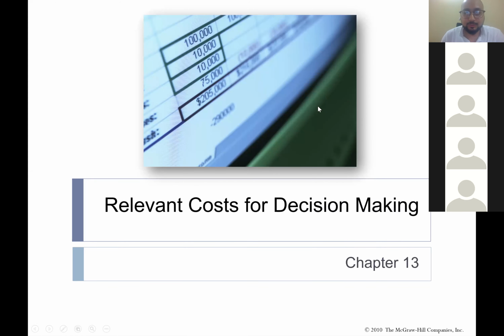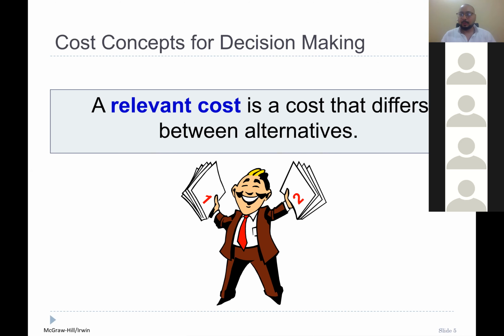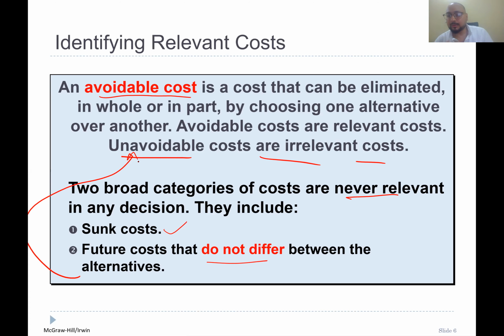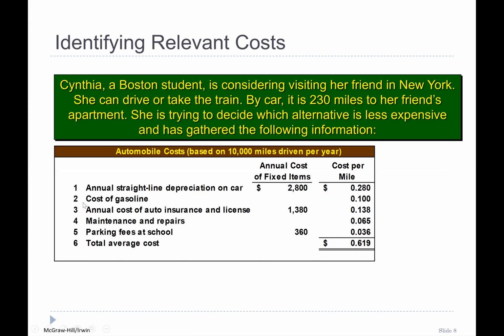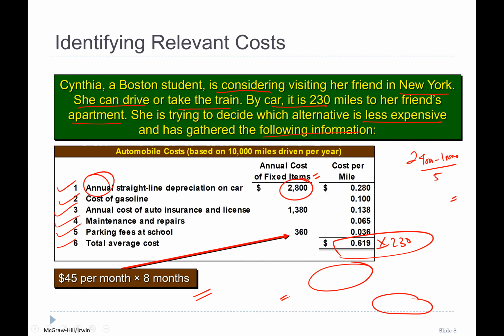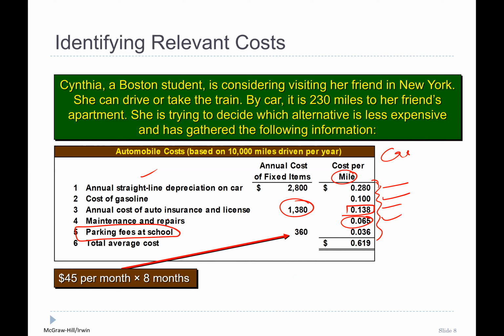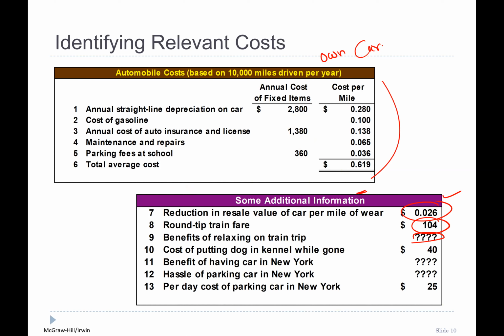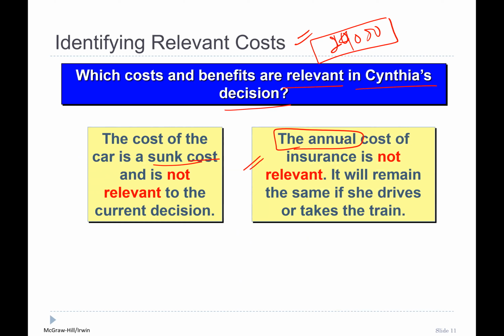Managerial Accounting (Spring 2021) Lecture 10 - Relevant Costing - 1